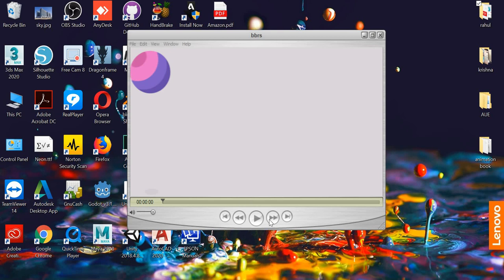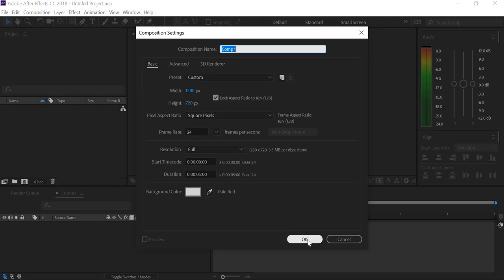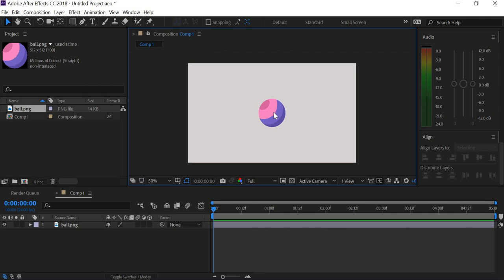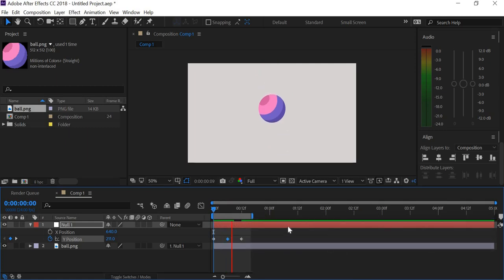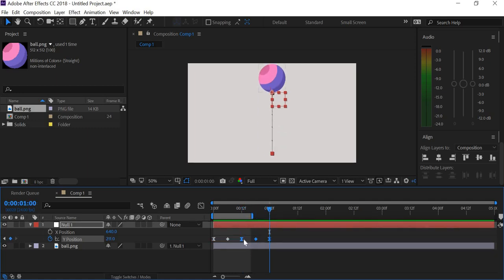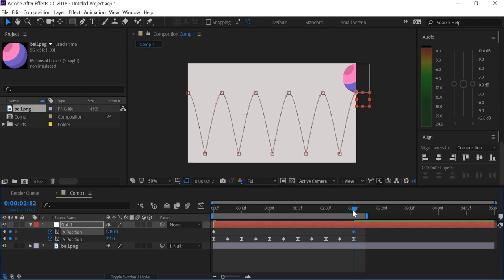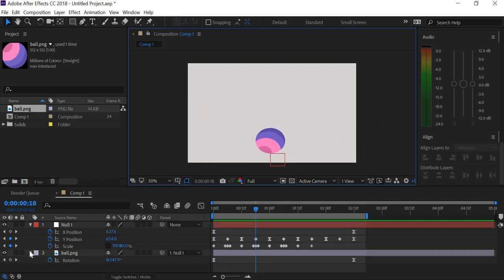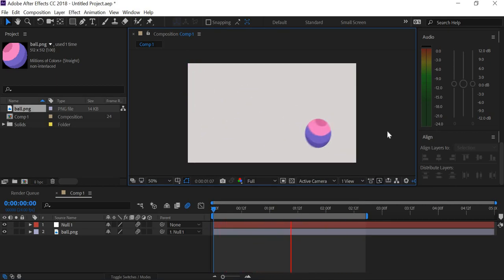After Effects - 2D Ball Bounce and Roll - Project 2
In this tutorial you will learn how to crete a ball bounce and roll.
1. Create a ball bounce and squash and stretch and roll.
2. Learn to use a ball rig using a dummy to animate the position and rotation seperately.
3. Learn to create animation and manipulate it using graph editor.
4. learn principles of animation such as squash and stretch, weights, slow in and slow out.

This tutorial is a part of 2D Animation course work. To complete the course work and get a certificate of completion, submit your work in one portfolio movie that can be showcased on this channel. Link to all the course videos are as follows;
2D Animation Course – After Effect
1. Introduction –
13. Biped Character IK